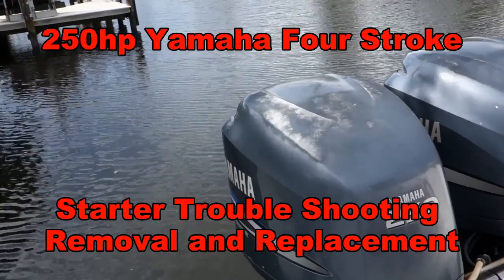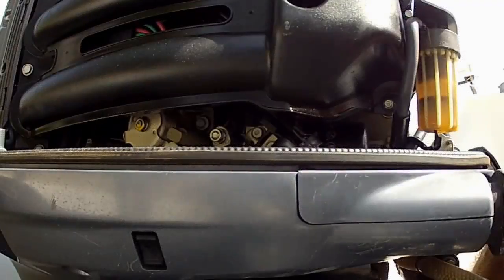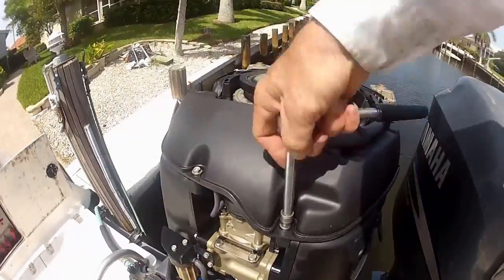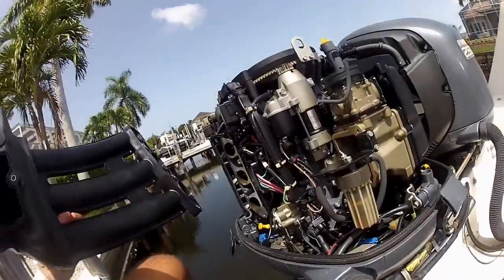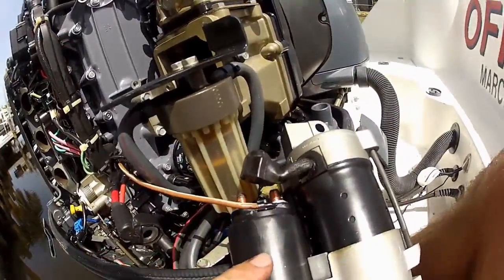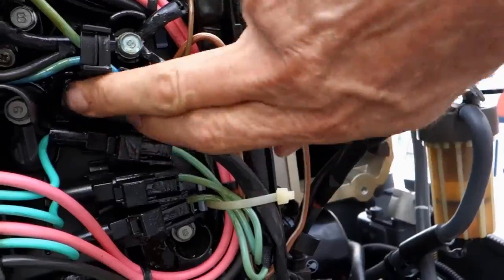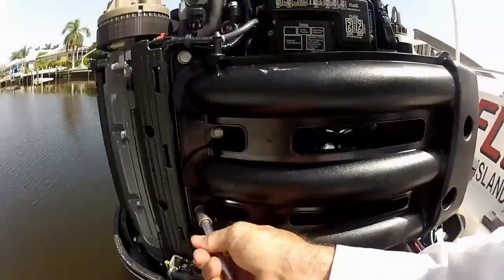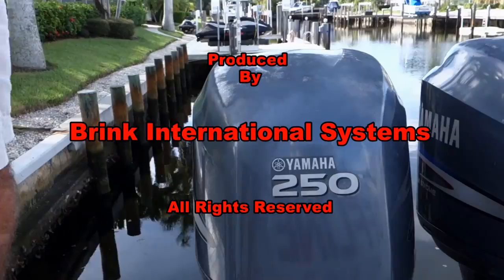Yamaha Outboard Starter Troubleshooting and Replacement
250 Yamaha Outboard Four Stroke Starter Troubleshooting and Replacements 2007 model

The switch that is mentioned/shown in the beginning of this video is a common battery power control switch for the boats DC electrical system and is always mounted somewhere on the boat.

It is not part on the Yamaha engine or its starter.